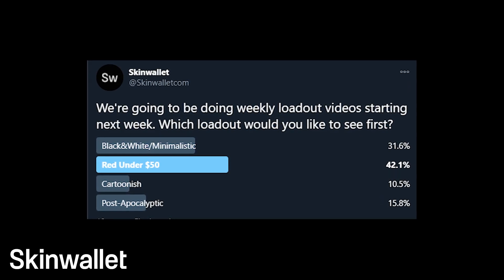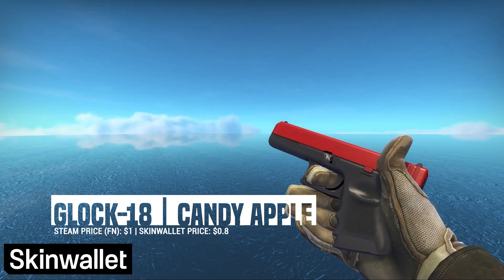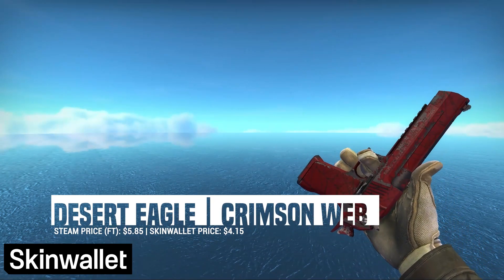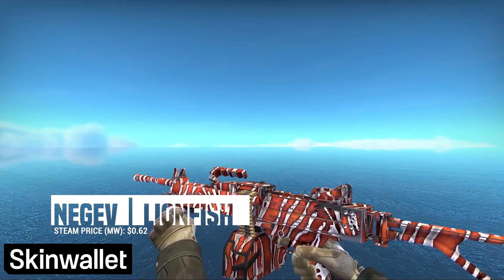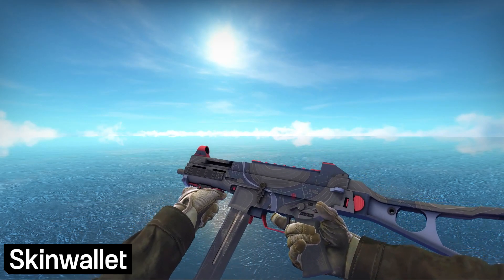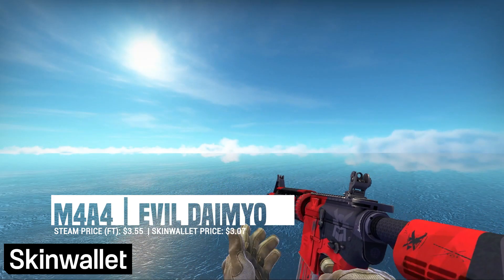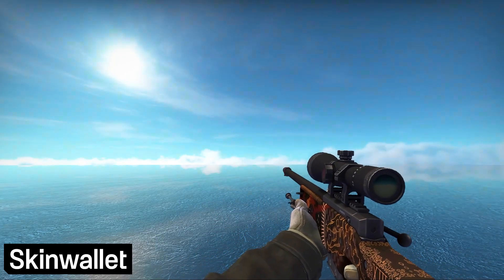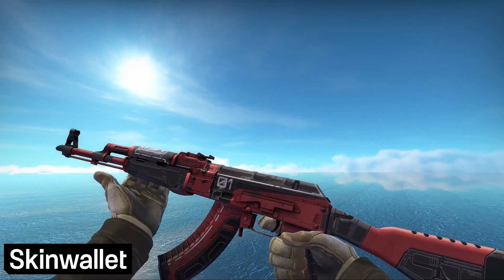The Best Red CS:GO Loadout for $50 (2021)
Recently we asked you on our Twitter which loadout we should do next, and you told us you’d like to see a budget red loadout worth $50. Of course, how could we say no to that? We had to make some choices to actually fit in the budget, but it was fun compiling this list of skins for you. Additionally, we’ll be giving away one of the skins from the video along with a knife that fits the set. Stay until the end of the video to find out how to enter the giveaway!

Time Stamps
0:41 USP-S Check Engine (MW)
0:50 P2000 Imperial (FN)
1:01 Glock-18 Candy Apple (FN)
1:11 Dual Berettas Panther (MW)
1:23 P250 Contaminant (FN)
1:33 Five-Seven Urban Hazard (FN)
1:42 Tec-9 Isaac (FT)
1:53 CZ75-Auto Red Astor (MW)
2:07 Desert Eagle Crimson Web (FT)
2:15 R8 Revolver Crimson Web

2:22 Mag-7 Heat (MW)
2:32 Nova Candy Apple (FN)
2:37 Sawed-off Full-Stop (MW)
2:47 XM1014 Red Python (FT)
3:01 M249 System Lock (MW)
3:09 Negev Lionfish (MW)

3:21 MAC-10 Candy Apple (FN)
3:31 MP9 Ruby Poison Dart (FT)
3:42 MP7 Mischief (FT)
3:51 MP5-SD Lab Rats (FN)
4:01 UMP-45 Briefing (MW)
4:17 PP-Bizon Candy Apple (FN)
4:25 P90 Shallow Grave (FT)

4:37 Famas Styx (FT)
4:49 Galil AR Signal (MW)
4:59 SSG 08 Bloodshot (FT)
5:08 M4A4 Evil Daimyo (FT)
5:17 M4A1-S Blood Tiger (FT)
5:27 AK-47 Orbit Mk01 (FT)
5:46 AUG Random Access (FT)
5:53 SG-553 Darkwing (MW)
6:07 AWP Mortis (BS)
6:28 Scar-20 Crimson Web (FT)
6:36 G3SG1 Ancient Ritual (BS)